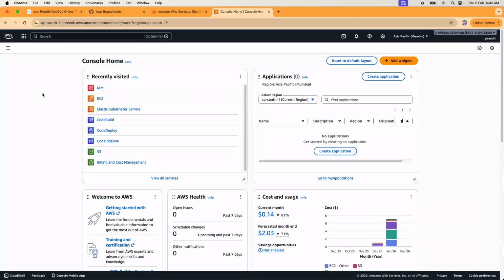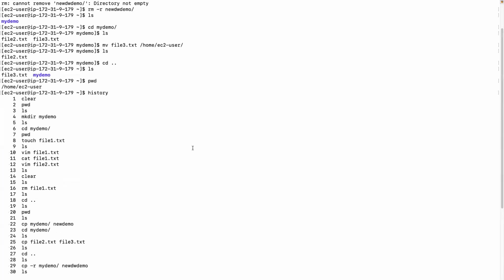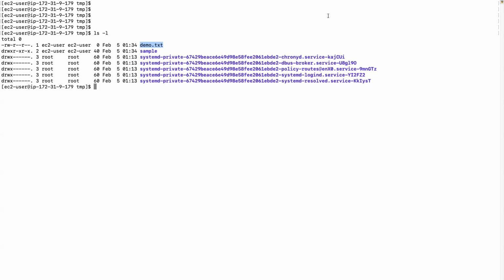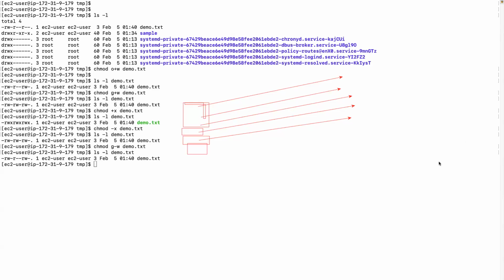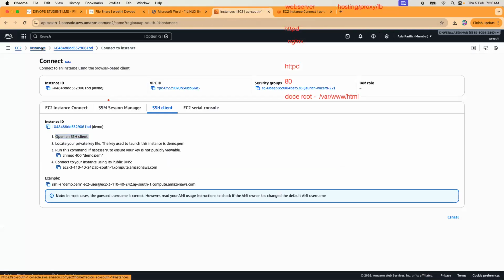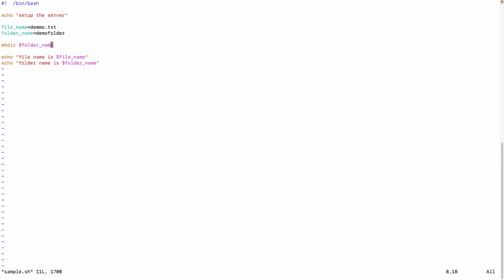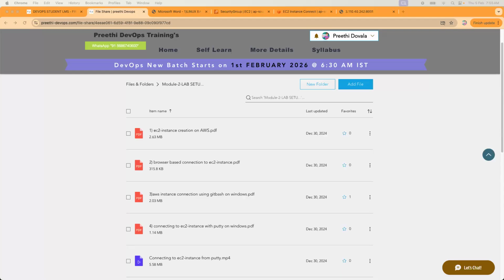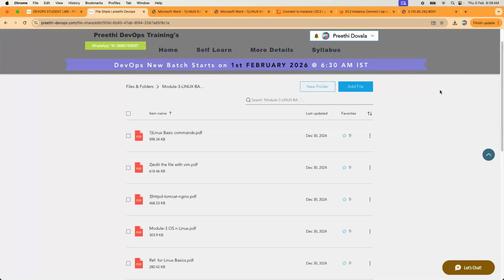DAY 4 FEBRUARY 2026 DEVOPS Batch DEMO VIDEO | LINUX - 1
The meeting focused on teaching Linux commands and AWS EC2 instance setup. Preethi guided participants through creating AWS accounts and launching EC2 instances, demonstrating how to connect using SSH clients and run basic Linux commands like navigating directories, creating files, and managing permissions. She explained file permissions using both symbolic and numeric methods, showed how to install packages using YUM, and demonstrated setting up an HTTPD web server. The session concluded with an introduction to shell scripting, including examples of conditional statements and positional parameters. Participants were instructed to complete the hands-on exercises using their newly created AWS accounts, with specific instructions for Windows and Mac users to connect to their instances.